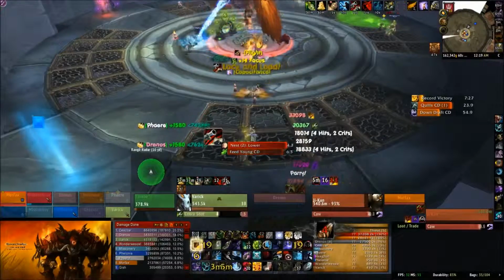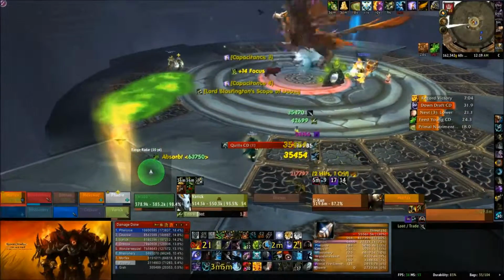Hunter PoV-Heroic Ji-Kun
Hunter PoV for Heroic Ji-Kun in Throne of Thunder.